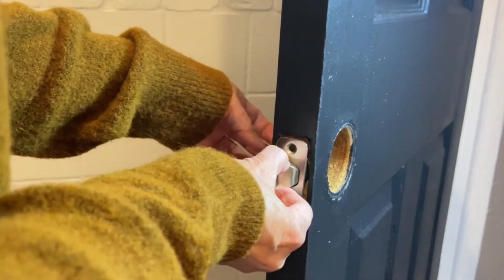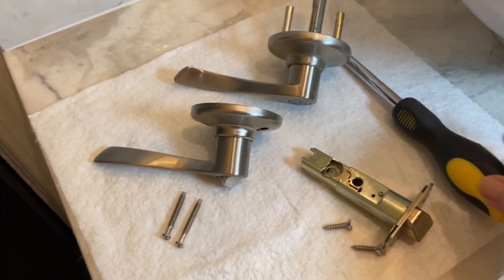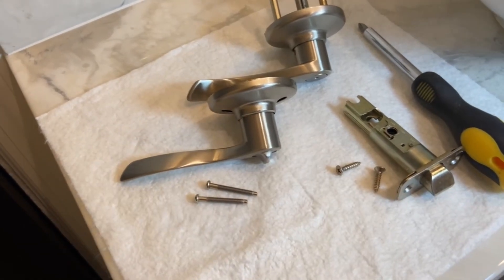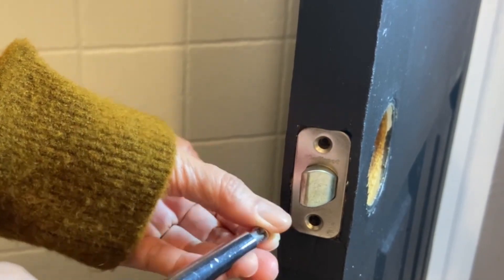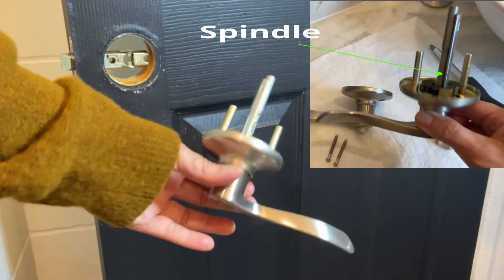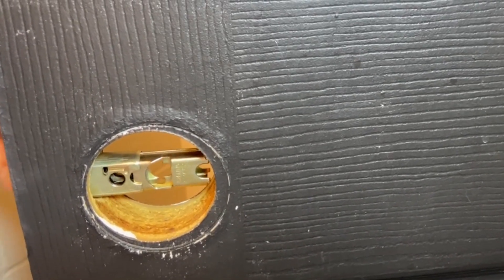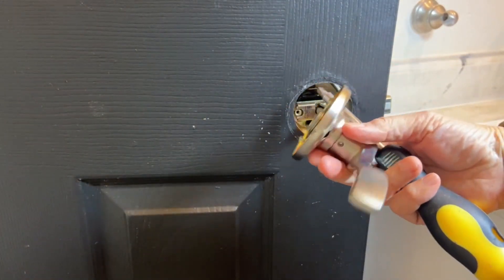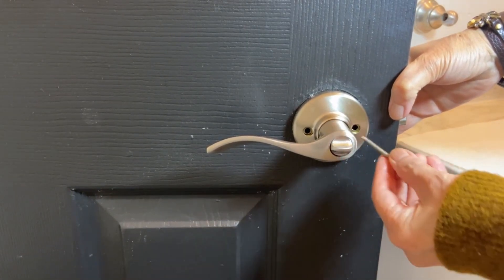How to Change a Bathroom/Bedroom Door Handle with a Lock! Quick and Easy Door Update!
Today, I like to show you how easy it is to change/replace a bathroom/bedroom door handle with a lock! Changing a bathroom door lock or a bedroom lock is one of the easiest DIY jobs you can tackle at your house.
My door lock was totally functional but it just did not have a good look! It was one of that contractor-grade basic lock that has no style or elegance to it. Since I recently upgraded my bathroom I wanted to complete the look with a nice elegant door handle. It was not even expensive around $20 but made a huge difference.

Phillips screwdriver
Bathroom/Bedroom Door Handle with a Lock

00:00 How to Change a Bathroom/Bedroom Door Handle with a Lock!
01:00 Installation

Thank you for visiting my channel and I hope you found the content useful! I have lots of DIY home improvement videos. I am constantly upgrading this old house I have purchased four years ago...